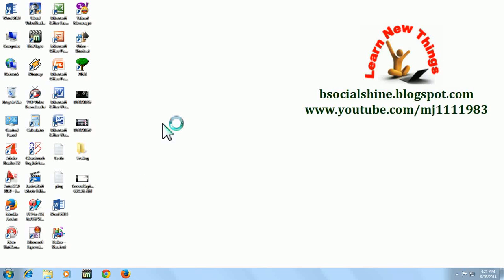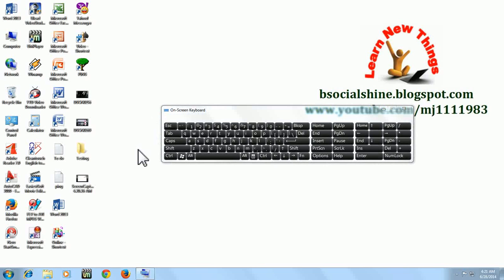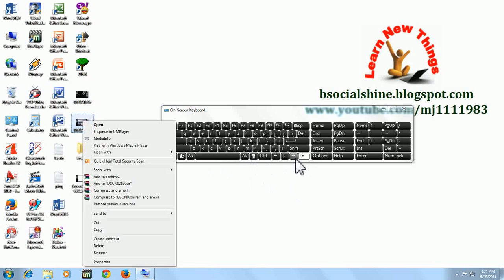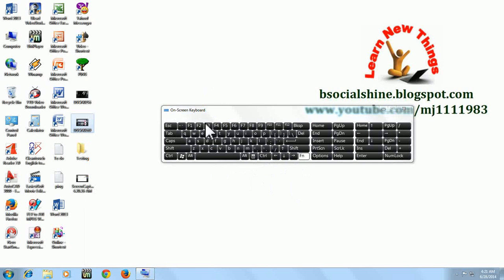Rename Folder and File in Shortcut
Select your folder, file or any type of your data Press.